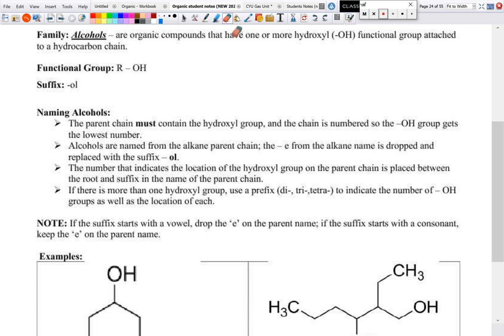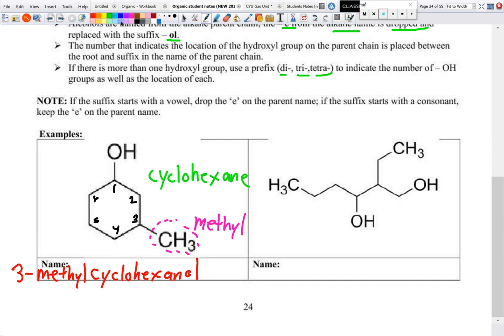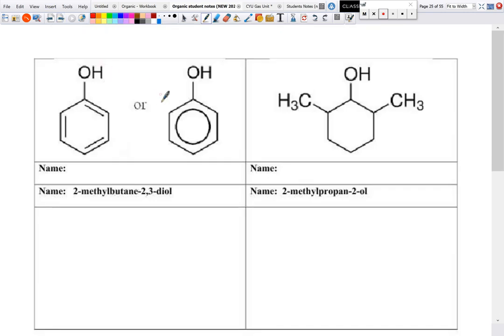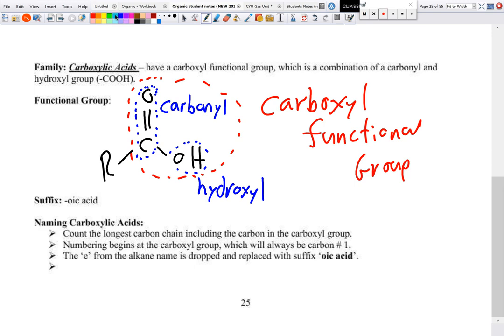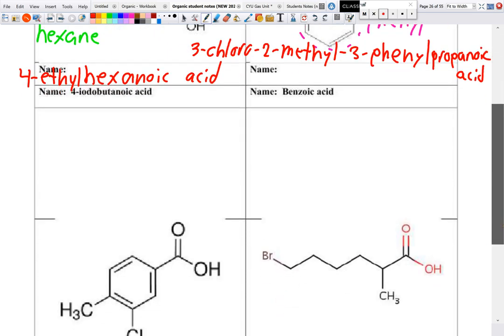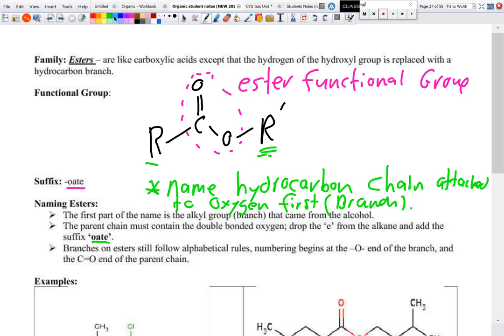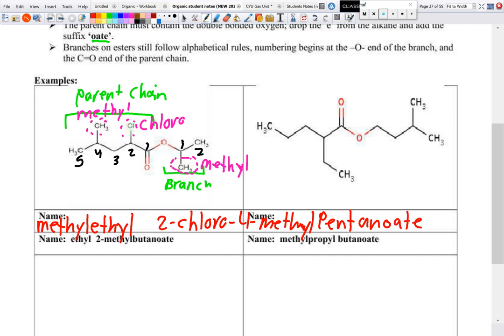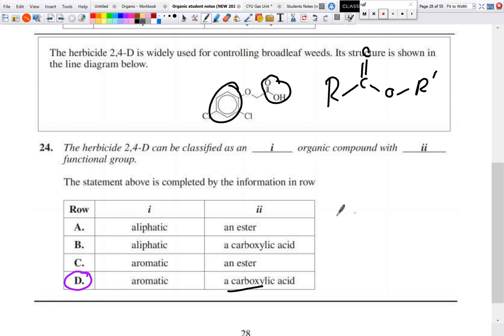Organic Lesson 6 Hydrocarbon Derivatives